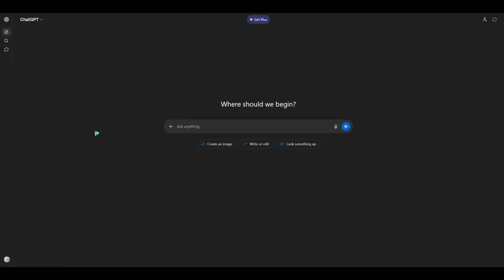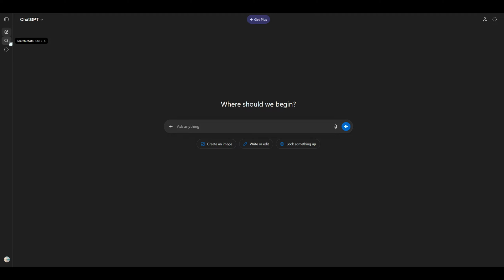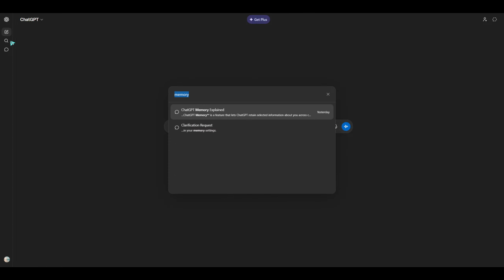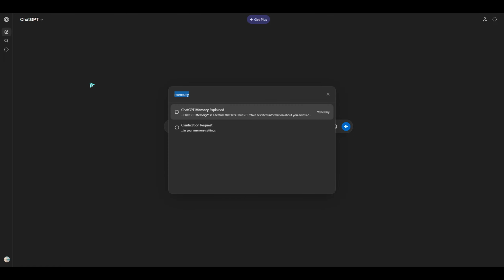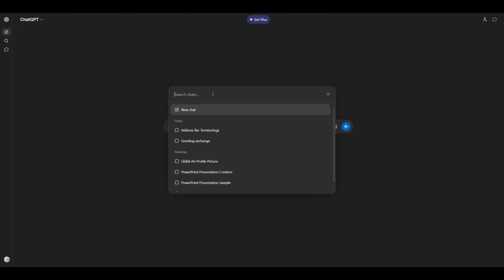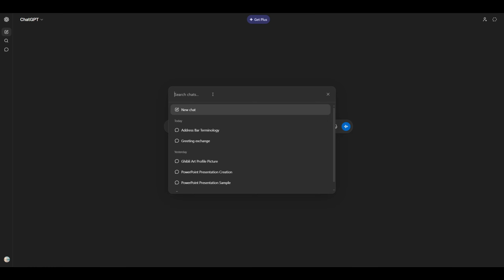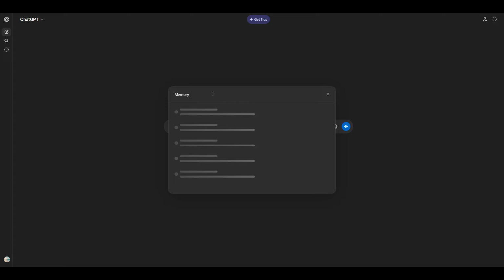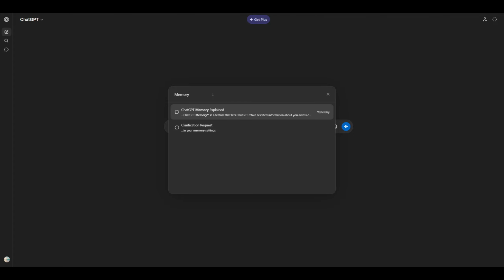How to Search Old Conversations in ChatGPT (2026) | Find Chat History Fast Guide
Learn how to search old conversations in ChatGPT with this updated 2026 step-by-step beginner tutorial. This guide shows how to find past chats using the search bar, browse chat history, and quickly locate messages on desktop and mobile.

You’ll also learn tips to organize your chats, rename conversations, and make searching faster and more efficient.